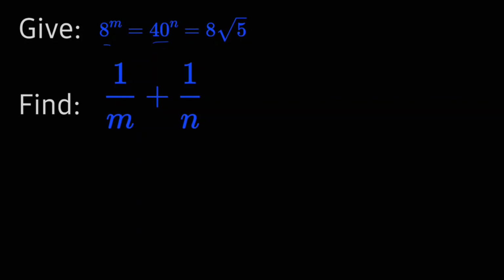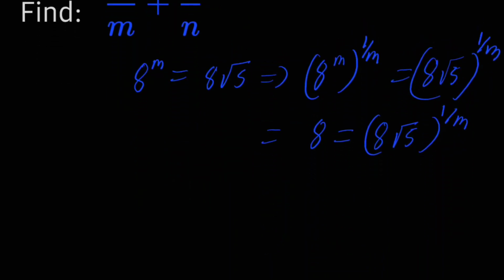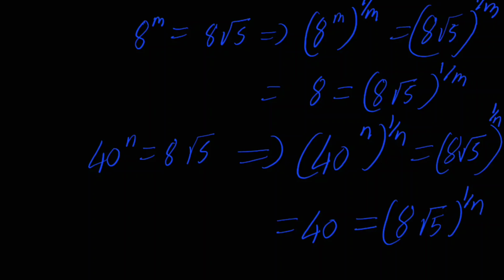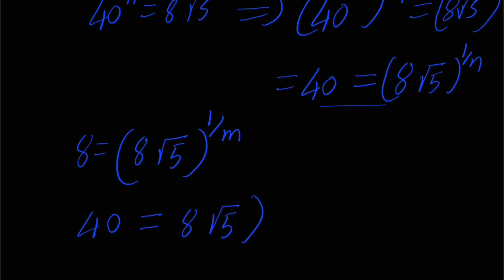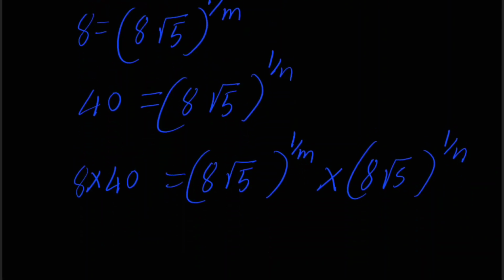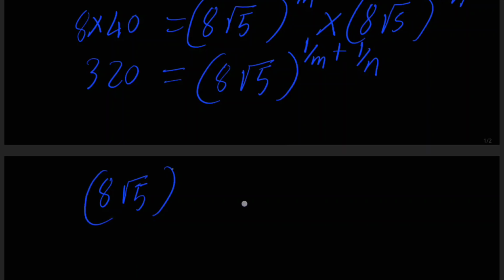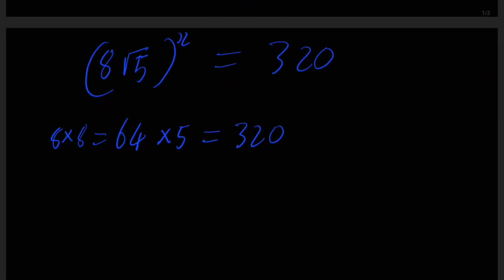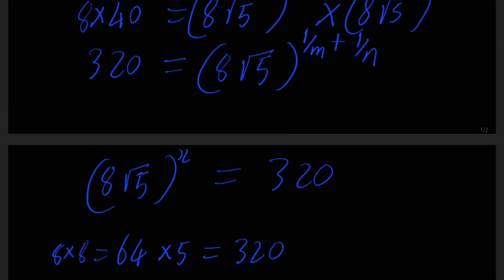The Trick To Calculating Exponential Equations. Explained.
Master the trick to calculating exponential equations! 🚀 This video demystifies the process, showing you a simple and effective method for solving problems that look intimidating. We'll cover the fundamental rules of exponents, how to manipulate equations to isolate the variable, and the key "trick" that makes these calculations a breeze. Whether you're a student struggling with algebra or just want to brush up on your math skills, this guide will give you the tools you need to solve any exponential equation with confidence.